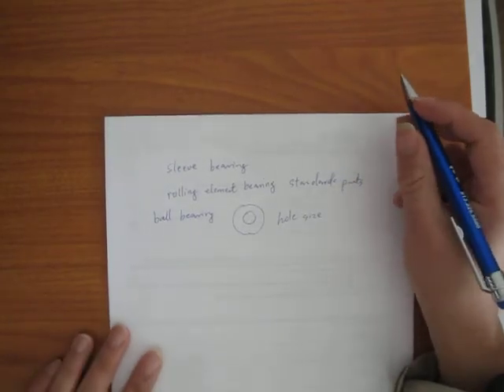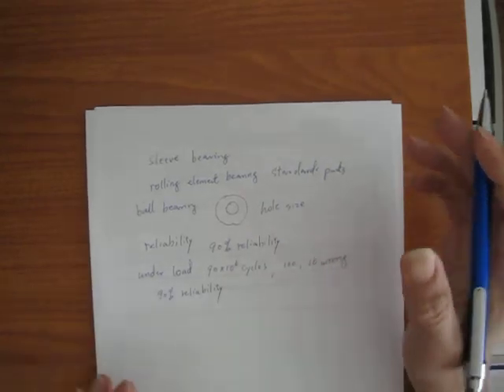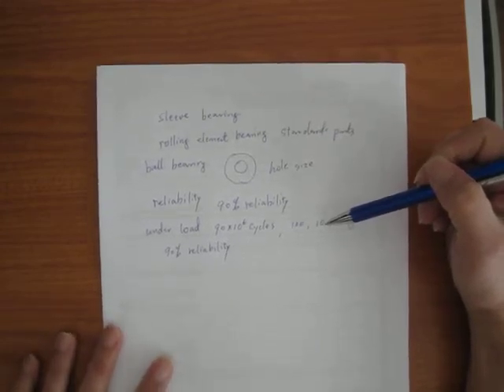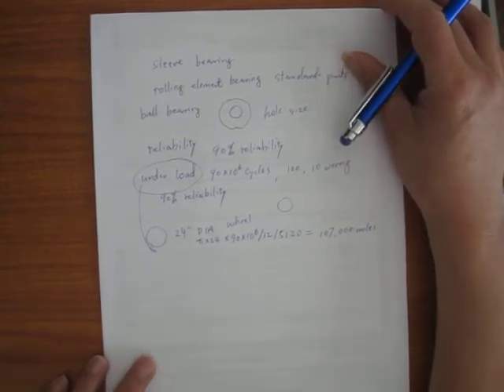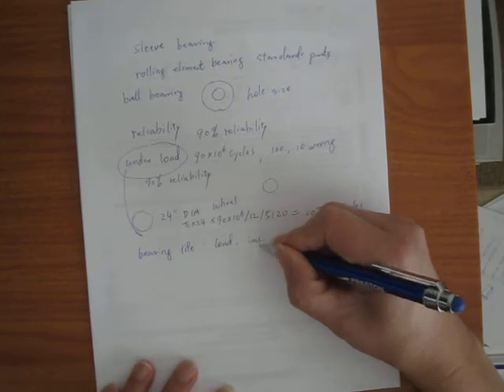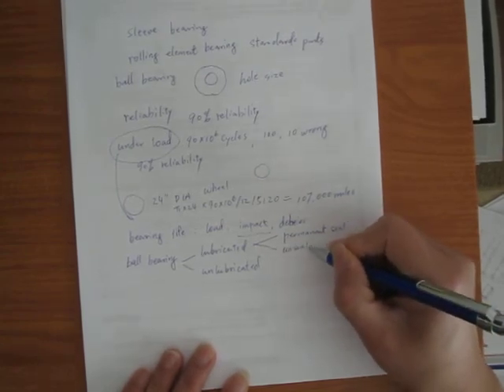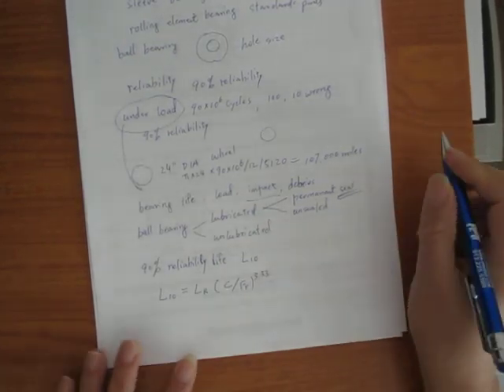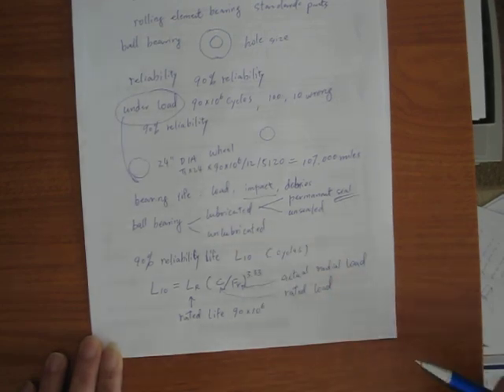EGT325class6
most sleeve bearings are not standard parts, most rolling element bearings are standard parts. In this video, we will talk about how to determine the bearing life